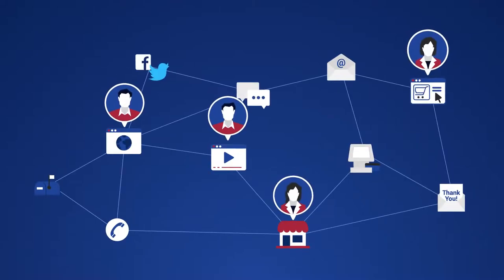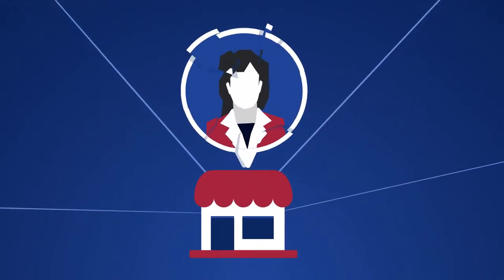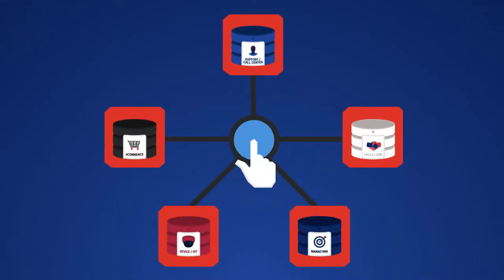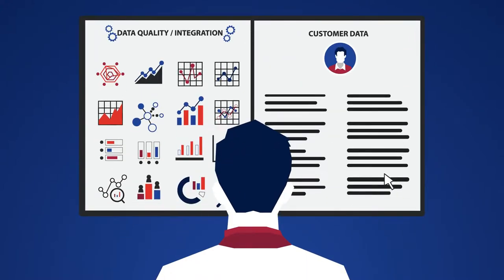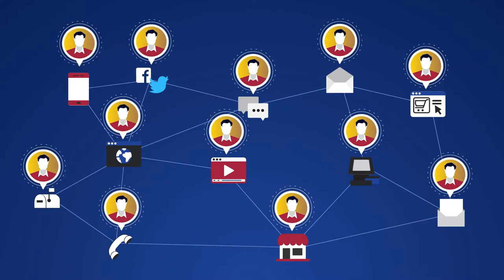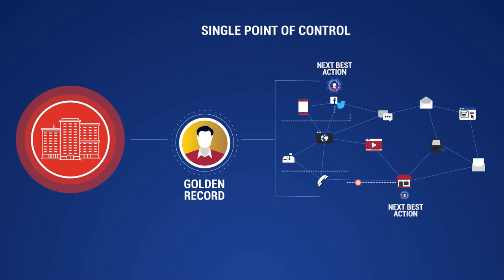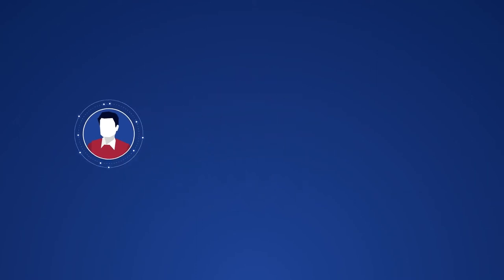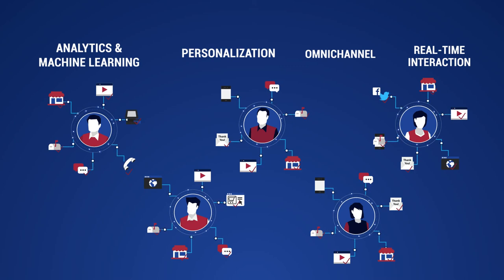RedPoint Customer Data Platform 2-Minute Explainer Video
This 2-Minute Explainer Video® was produced by Business Information Graphics